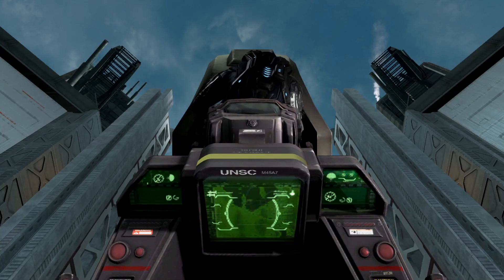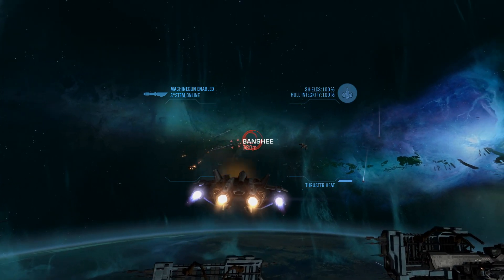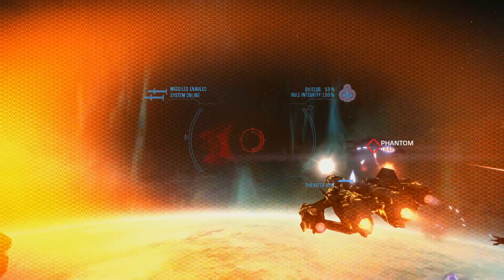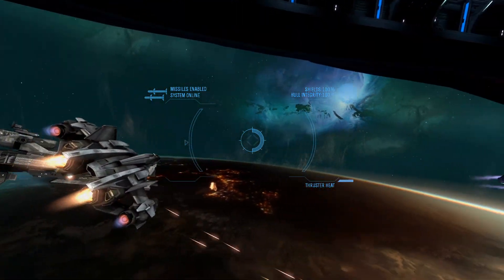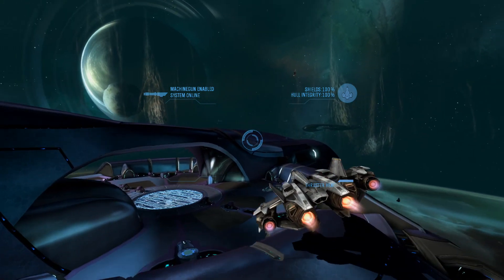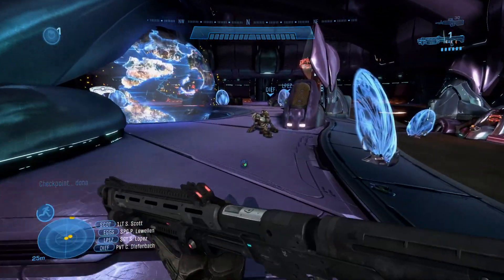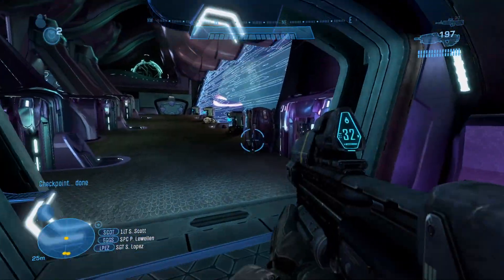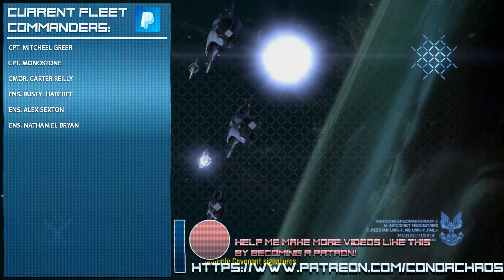My Favourite HALO Mission (Halo: REACH)